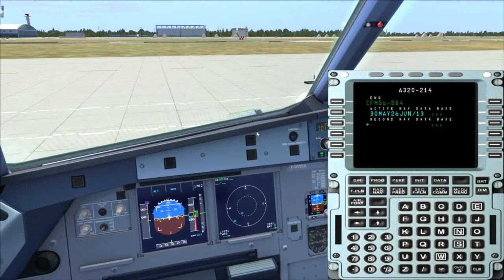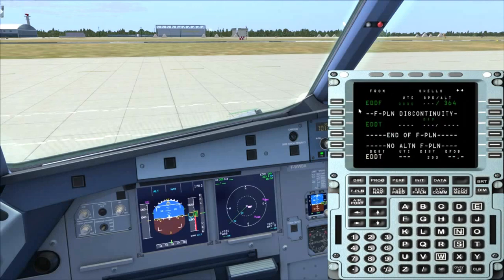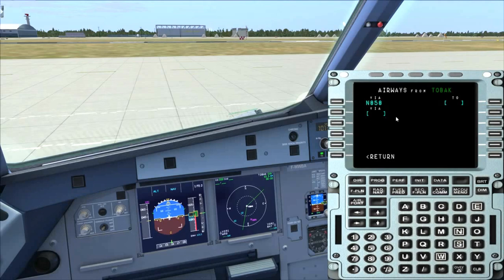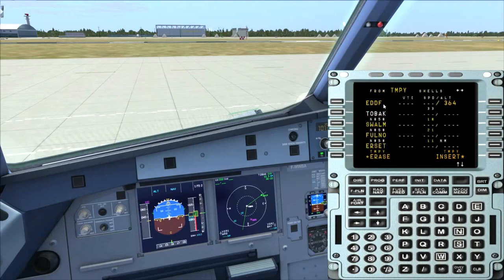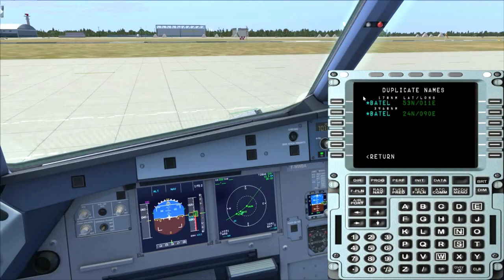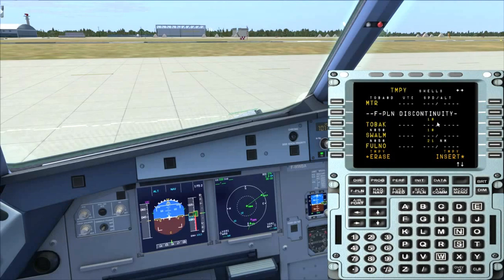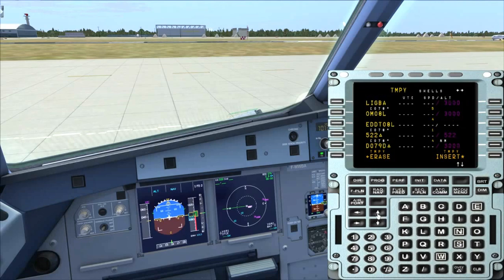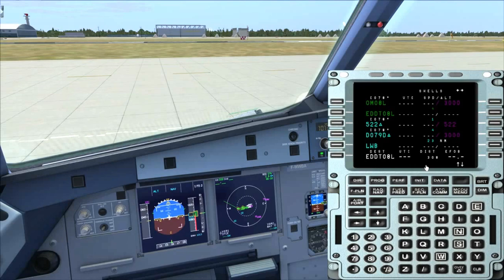Airbus X Extended (AXE) - Programming a route and SIDs / STARs manually into the MCDU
In this video I describe how a route is entered manually to the FMC of the Airbus X A320/A321.

The route is:
EDDF TOBAK N858 GALMA DCT BATEL EDDT

The SID is:
TOBA8D (07C)

The STAR is:
BATE6Z (08L)

AddOns used:
(FSX)
Aerosoft Airbus X Extended (Airbus X A320/A312 aka AXE)
UT2
Fraps
XMedia Recode